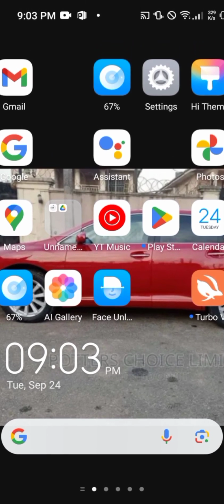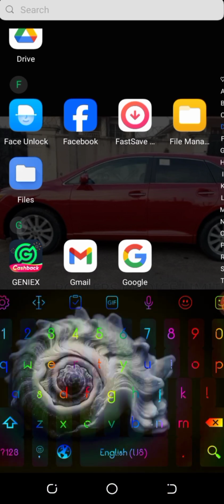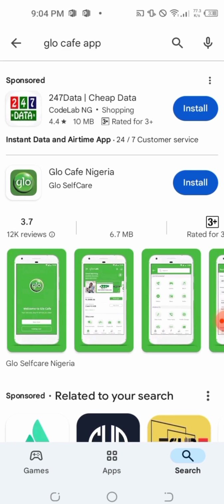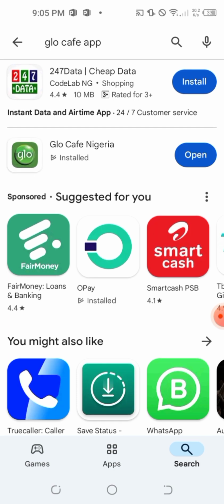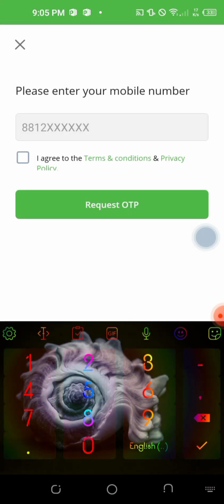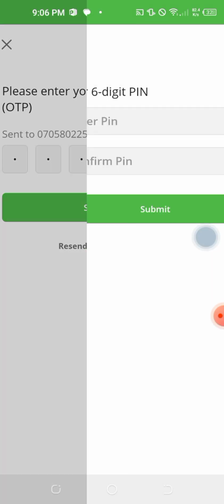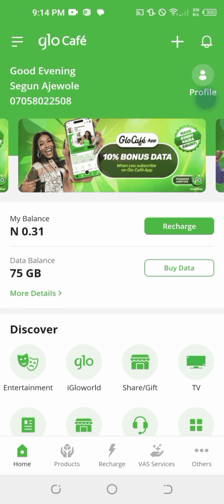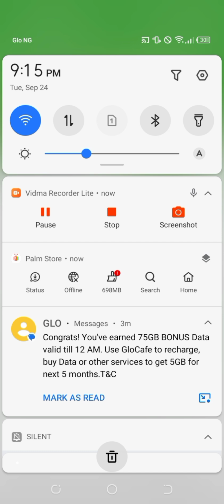How to get free 75gb glo data